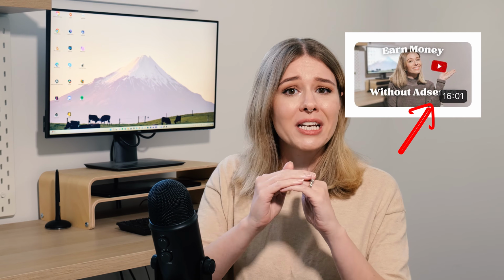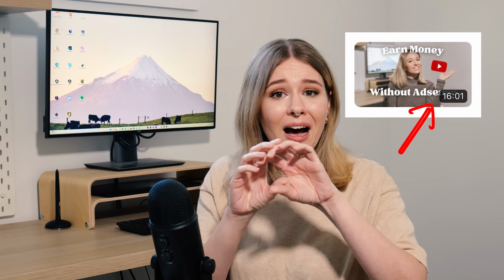Get More People Clicking on Your YouTube Videos, here's how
Today we're going to be going through some really important components when it comes to people clicking on your videos.
There really is no one size fits all strategy when it comes to this, and I'm still personally learning about this topic everyday. However there are a few things in particular that would really be worthwhile focusing on if you're struggling to get people clicking on your YouTube videos.

My filming gear:
📸 Panasonic LUMIX S5
🎤 Blue Yeti Desk USB Mic
🎤 Rode Video Micro Mic
🎤 Rode Wireless Go Lav Mic

SOCIAL MEDIA ~